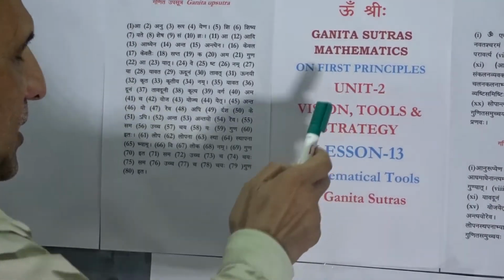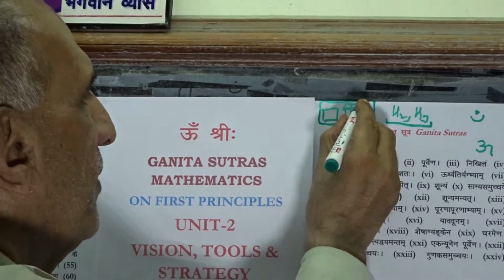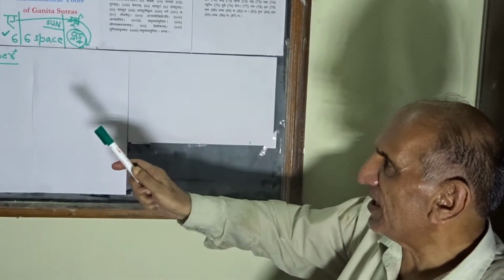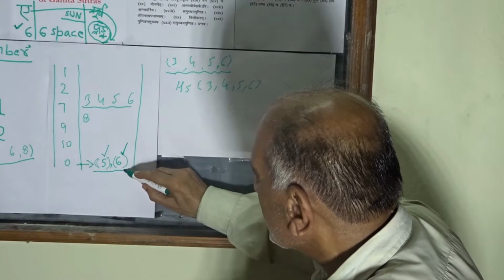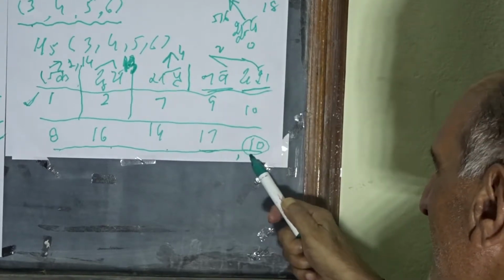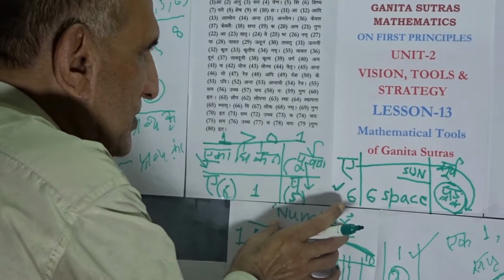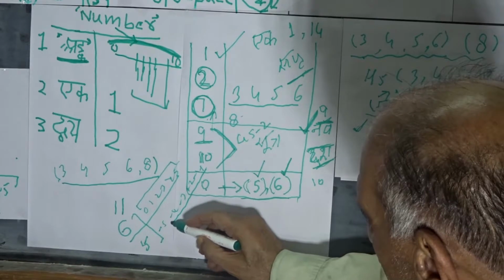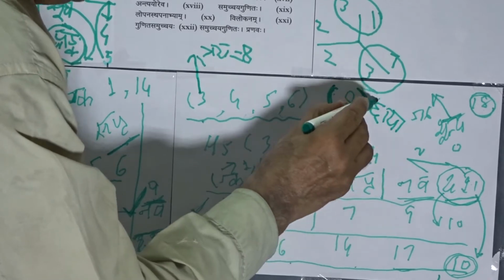Ganita Sutras Mathematics Lesson-13